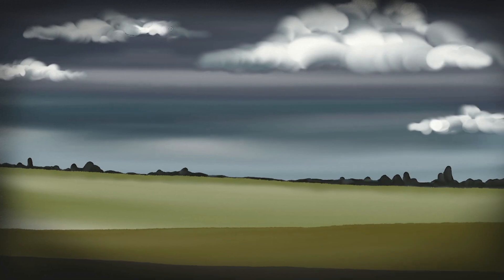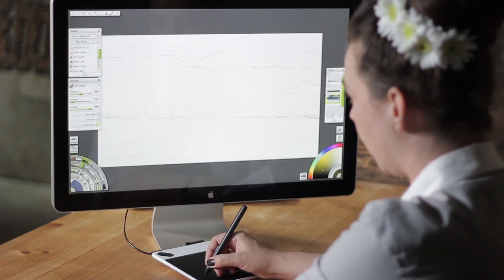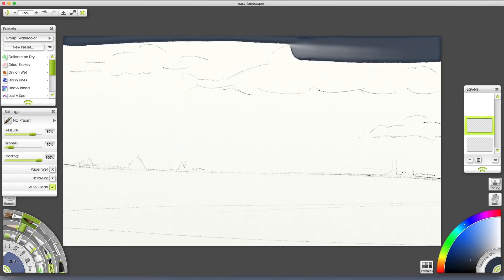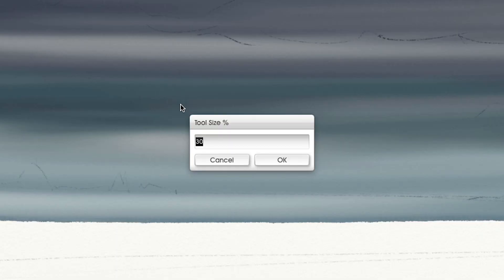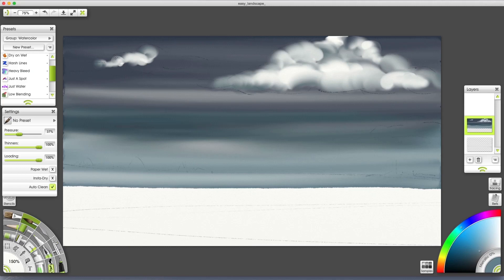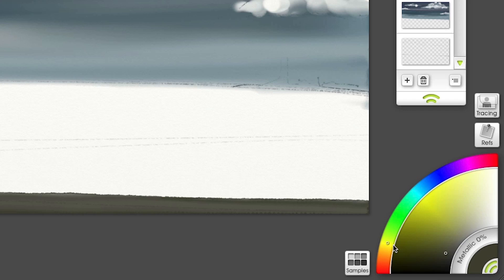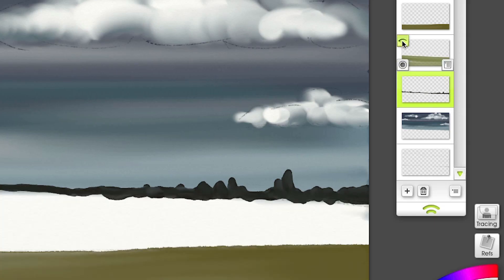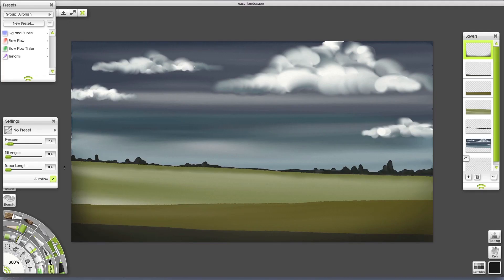Intuos Draw: ArtRageを使った風景画の描き方（日本語字幕付き）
アーティストのバーバラがIntuos Drawの付属ソフトArtRageの水彩ツールを使った風景の描き方をご紹介します。